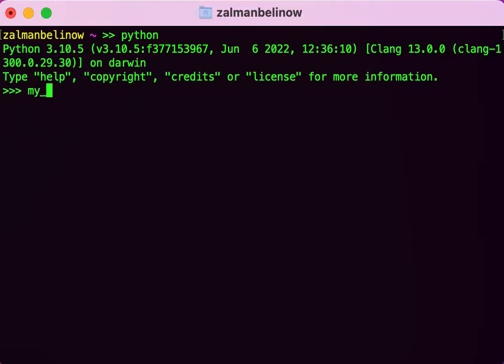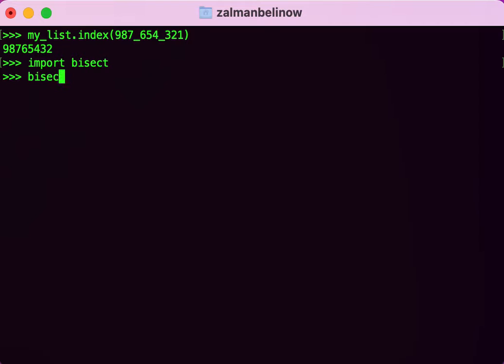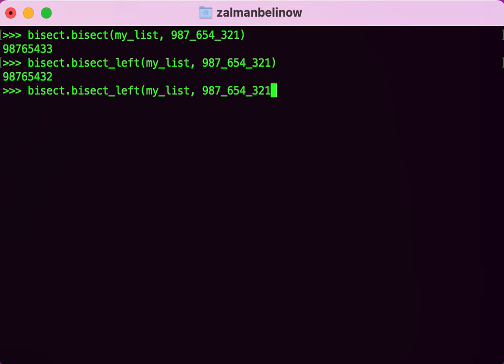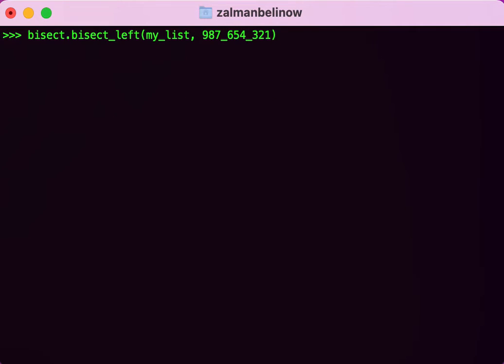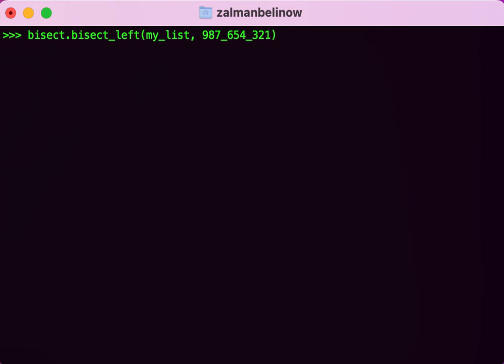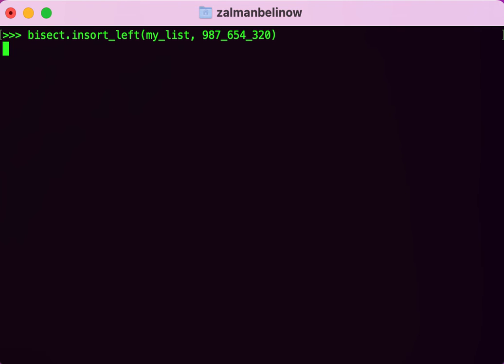Sort PYTHON 🐍 LISTS EfFiCiEnTlY!!! 👇👇👇👇👇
Sub now or else